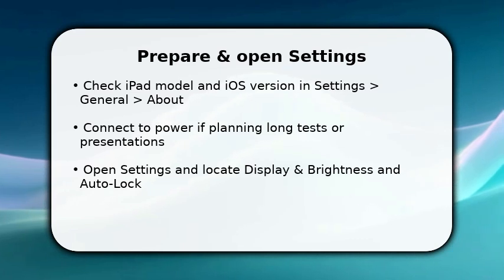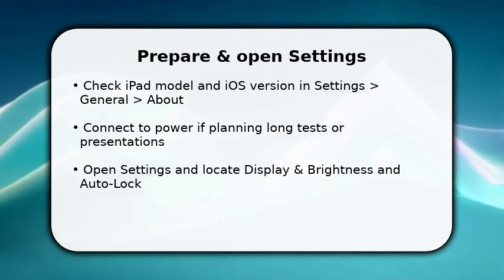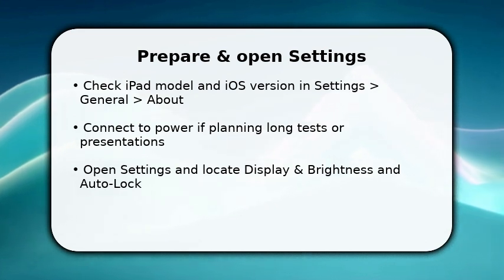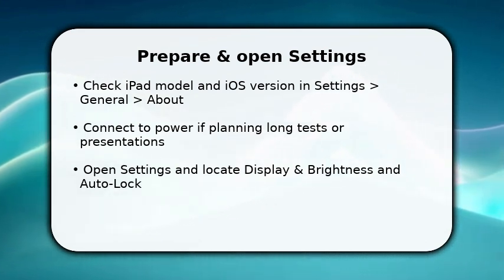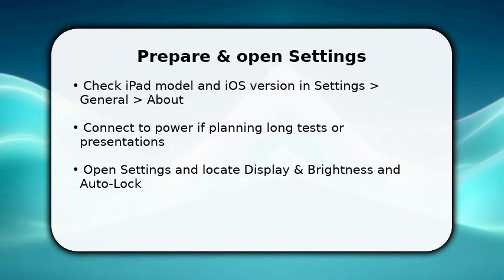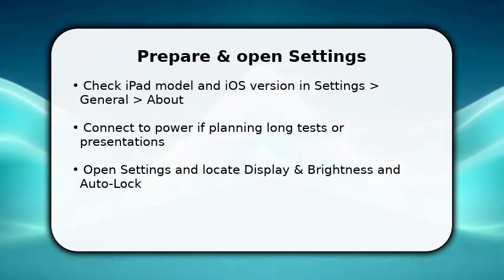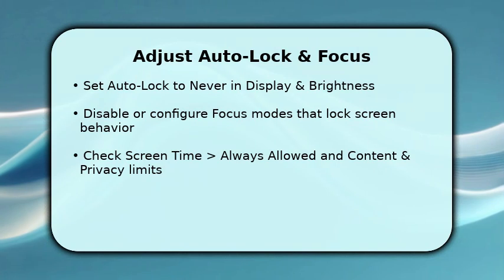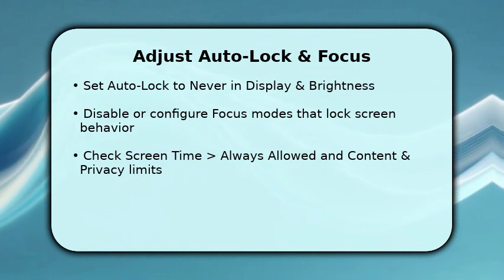How to Make Ipad Never Turn Off (updated)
Discover the latest tips and tricks to prevent your iPad from ever turning off. This updated guide covers essential settings adjustments, software solutions, and hardware considerations for keeping your device powered on continuously.